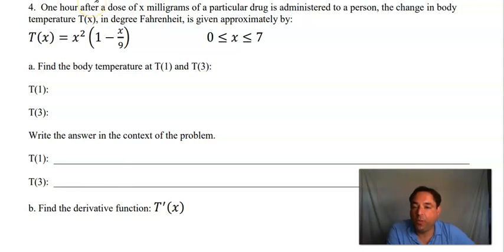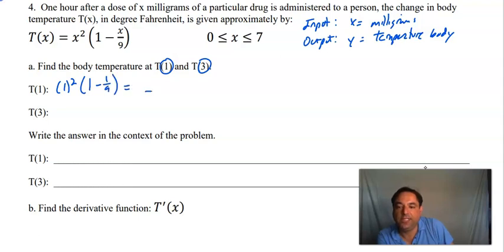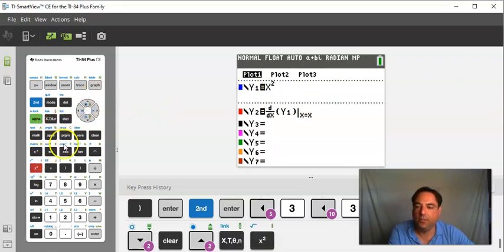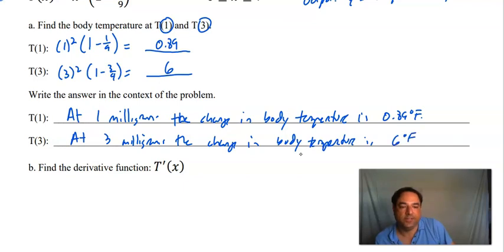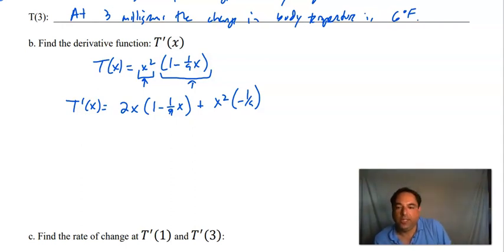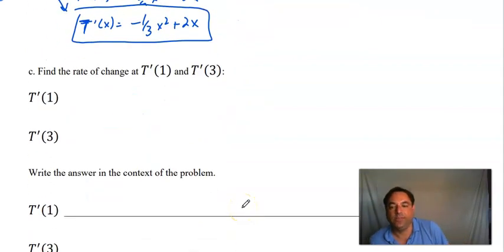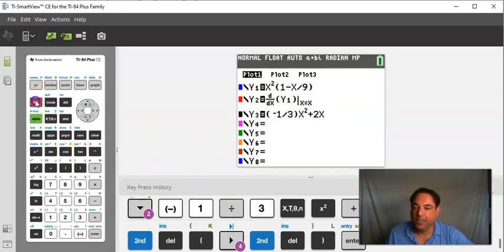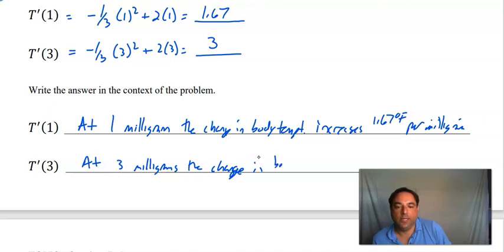MAC2233 Test Ch 3 Review Question 4 Product Rule Application